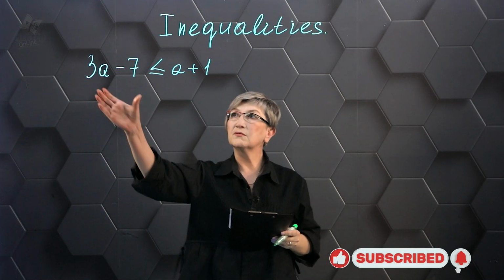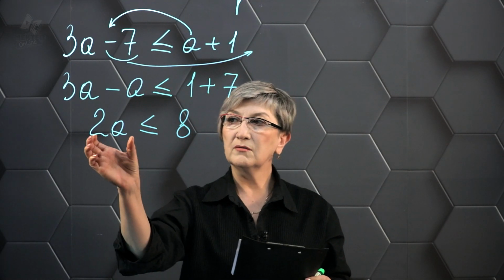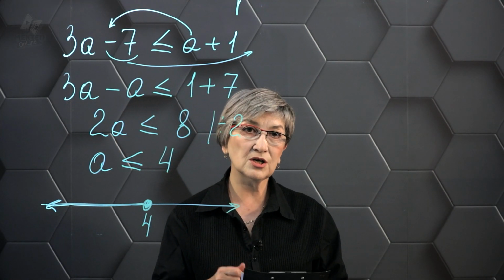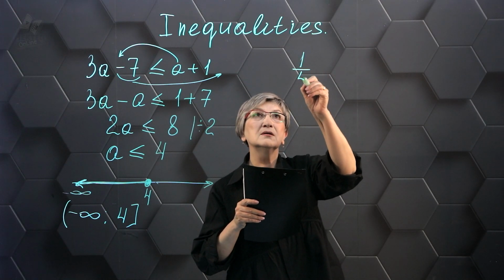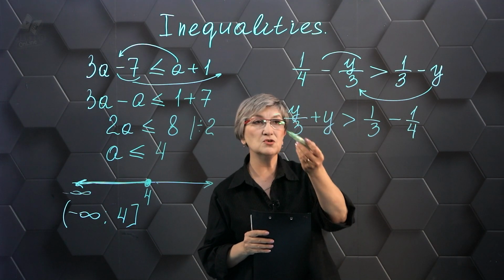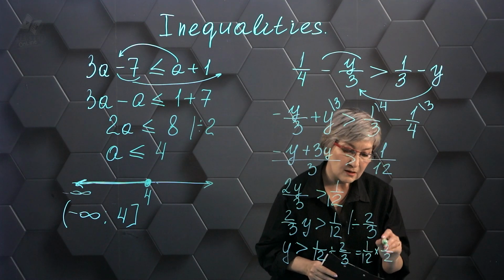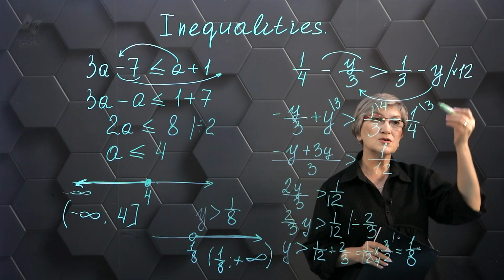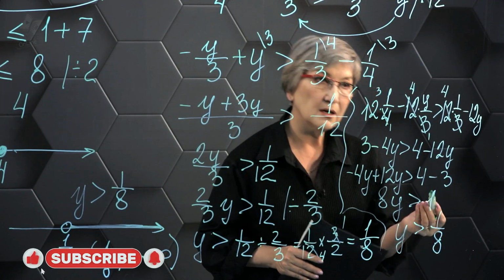Inequalities. Part 4.